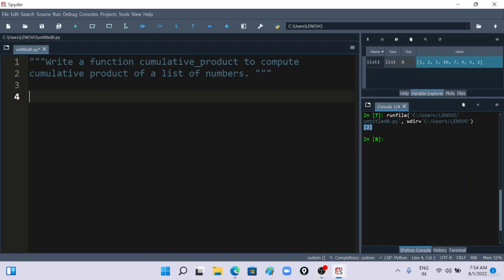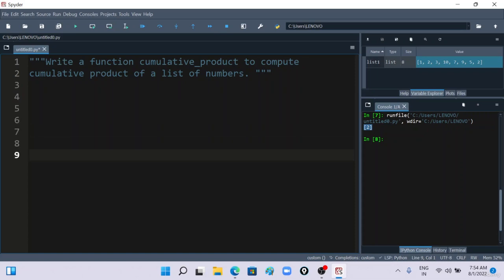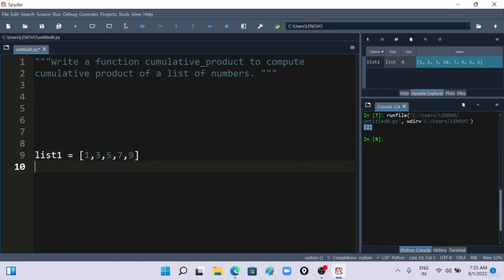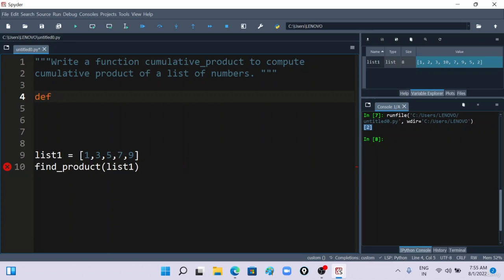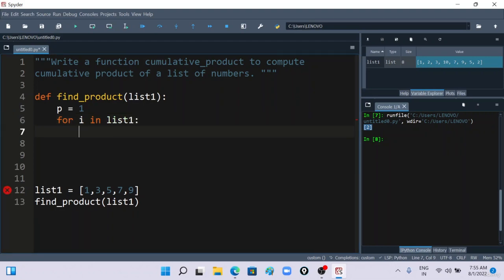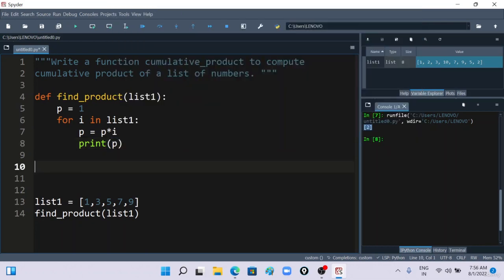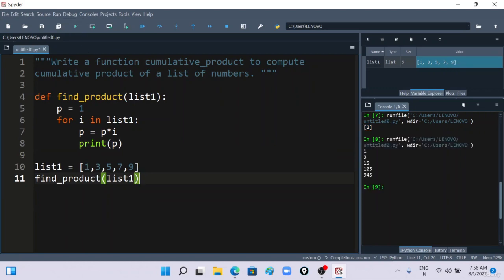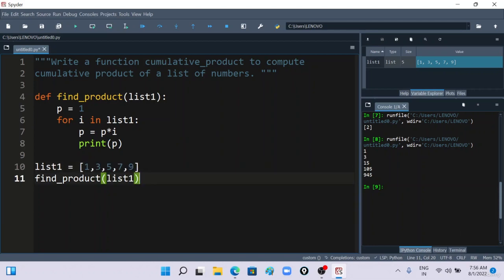6.Python Program Beginners 6.6 Write a Function to compute Cumulative product of numbers in a list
6.Python Programming Complete Beginners 6.6  Write a Function to compute Cumulative product of numbers in  a list 2024.